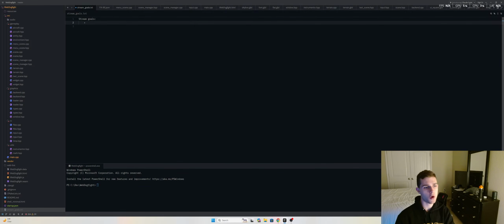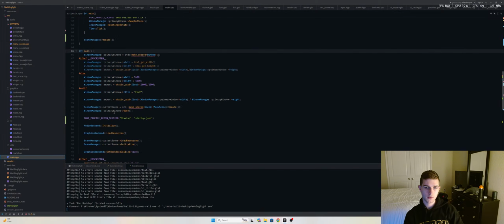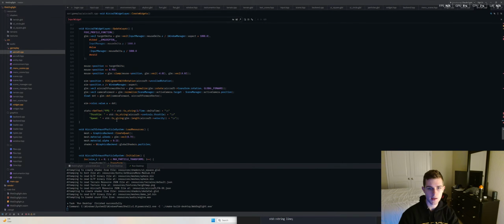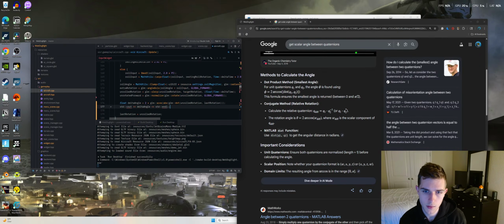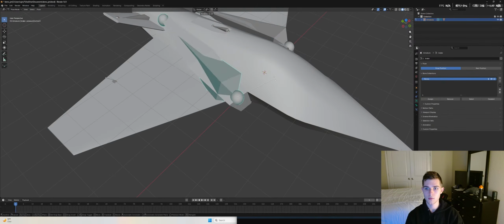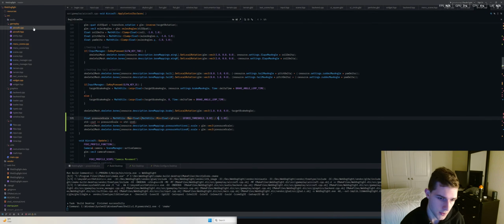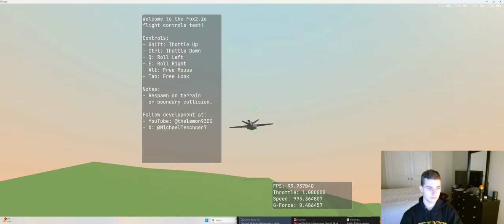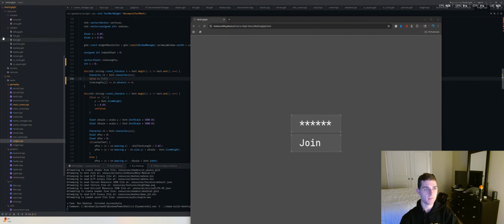Making a Web-Based Flight Sim in C++ (LIVE)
Lets build a flight sim for the browser.